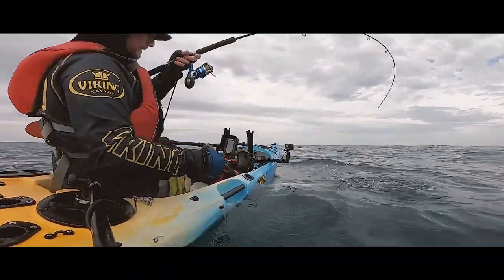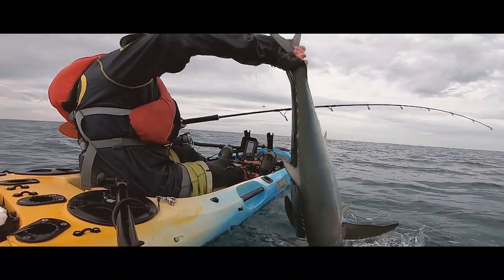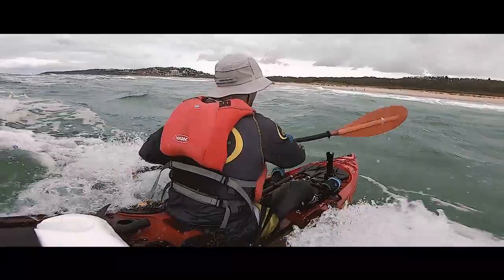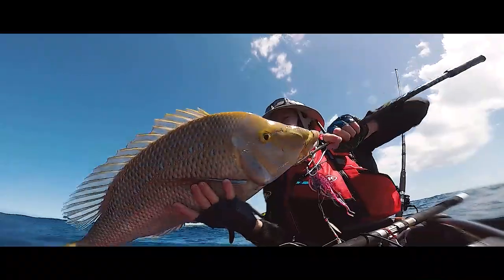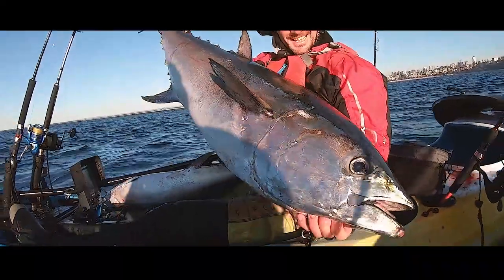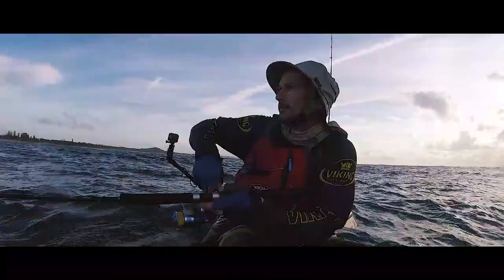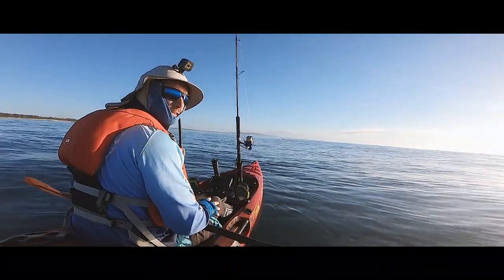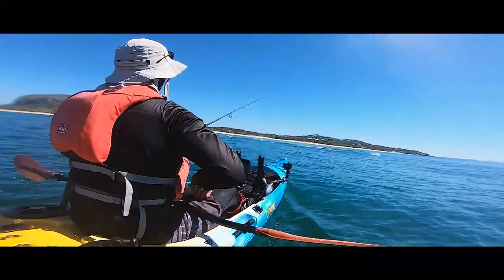Why I Love Chasing Tuna More Than Any Other Fish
A little over 5 years ago my family and I moved from NZ to the Sunshine Coast where I quickly discovered Northern Bluefin Tuna to be the next best thing to chasing NZ Kingfish, as rewarding and as frustrating in every way!